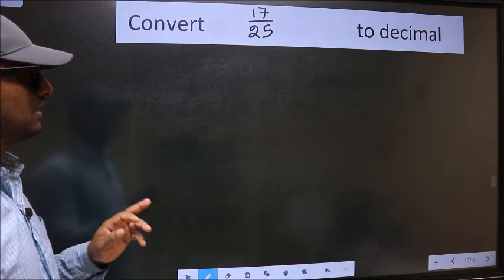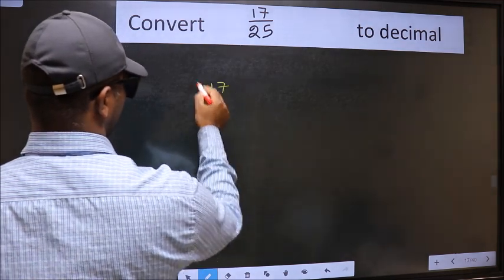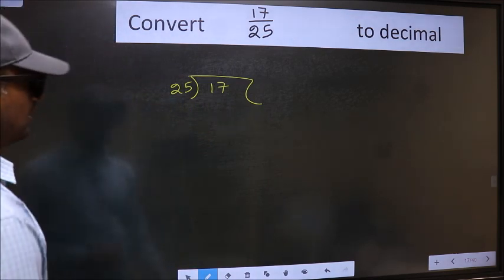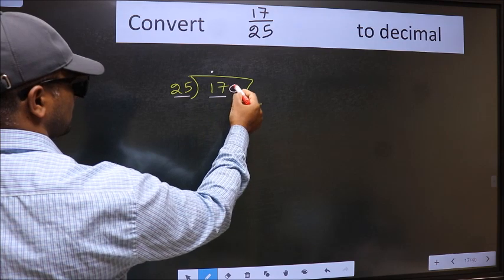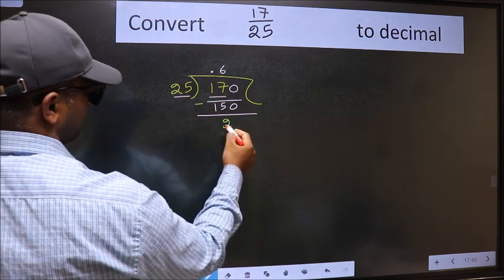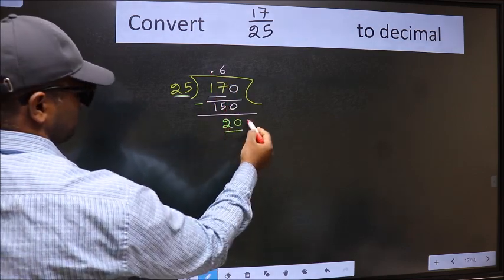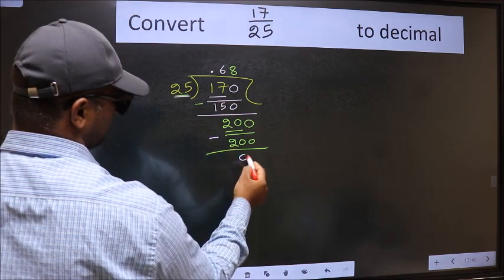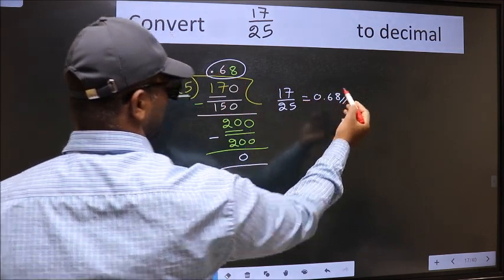CONVERT FRACTION 17/25= ? TO DECIMAL